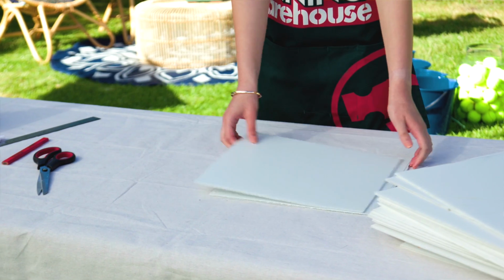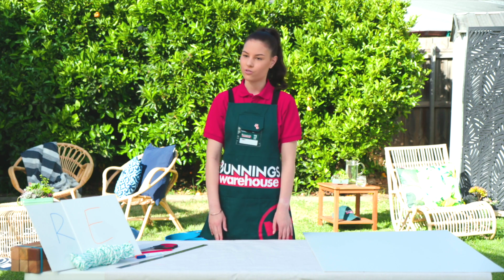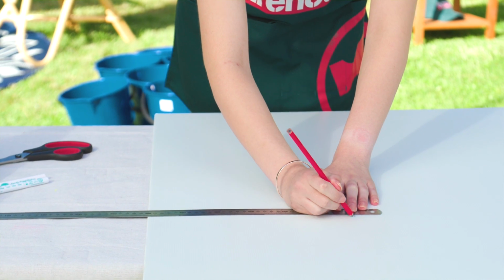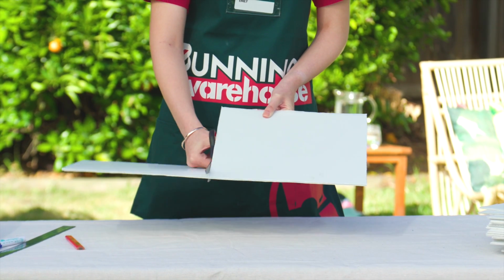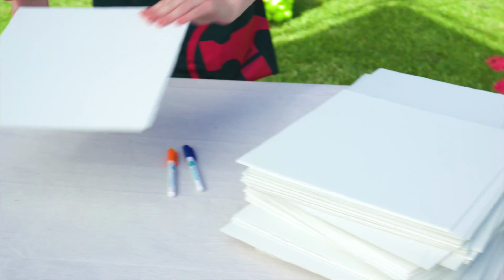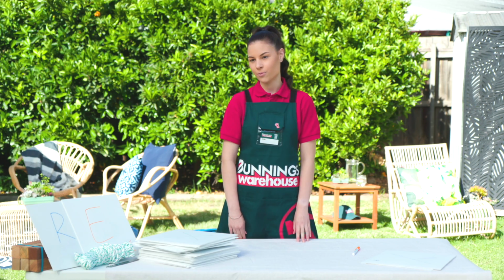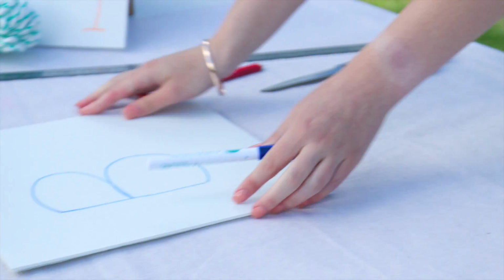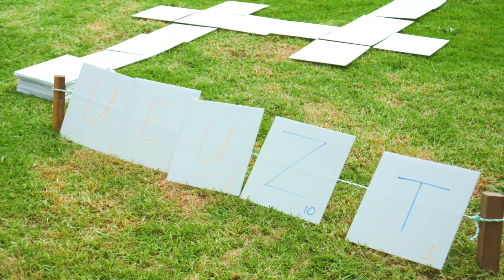How to make a giant outdoor word game | Bunnings Warehouse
Forget staying indoors with board games this summer – we’re taking it to the garden! This simple D.I.Y. outdoor word game will provide you with hours of fun in the sun (or shade), taking on family and friends!